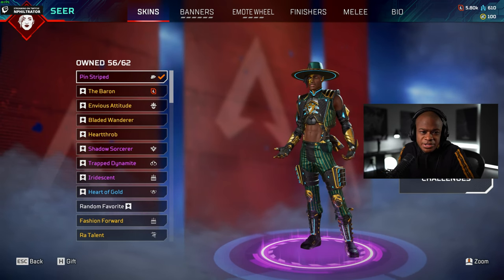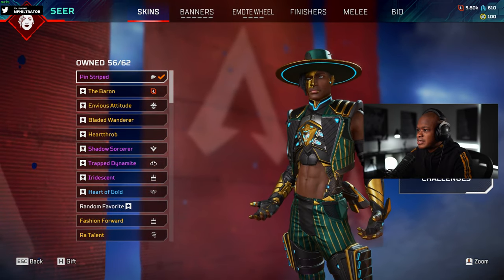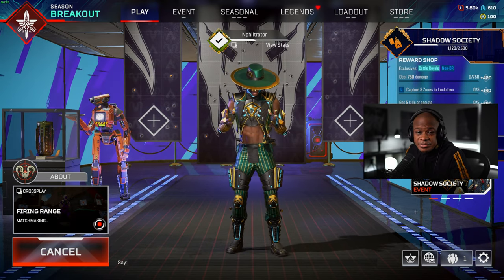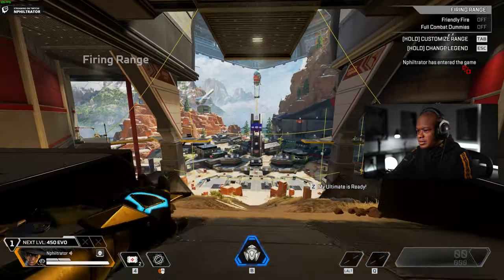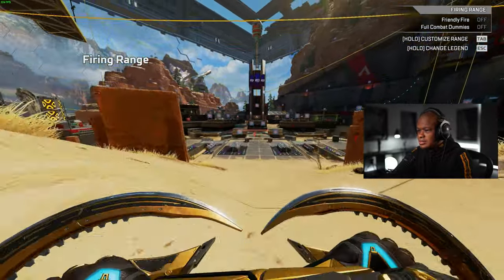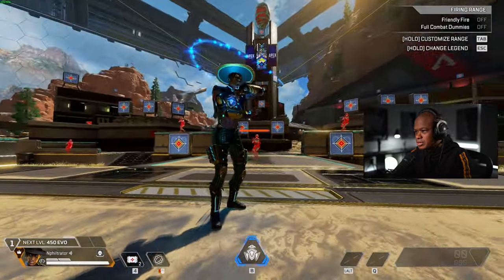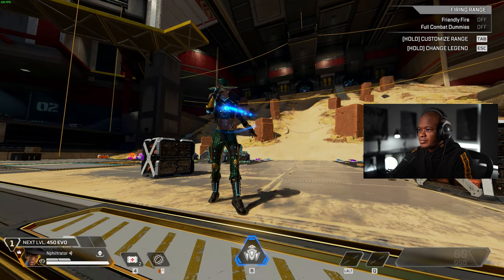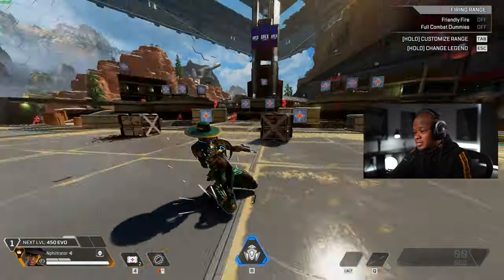UNLOCKING THE SEER PIN STRIPED SKIN | Apex Legends